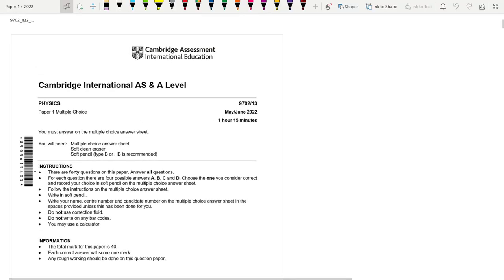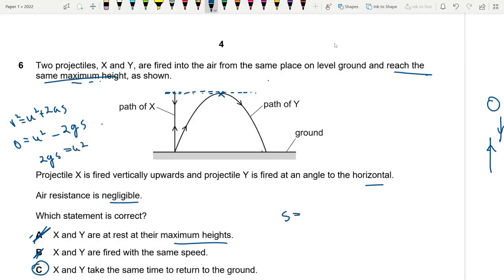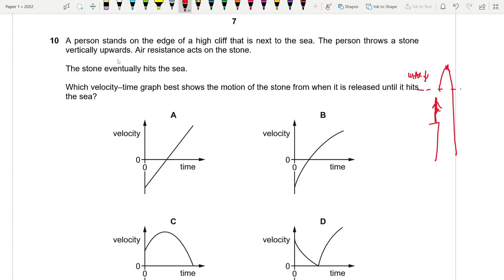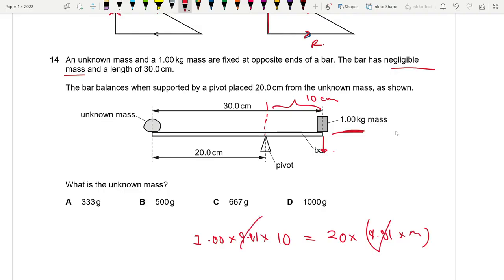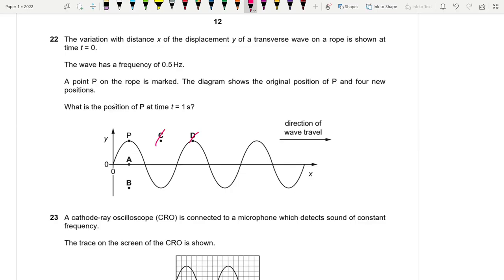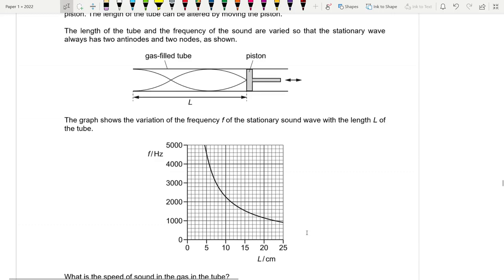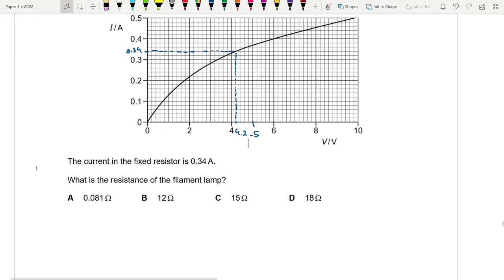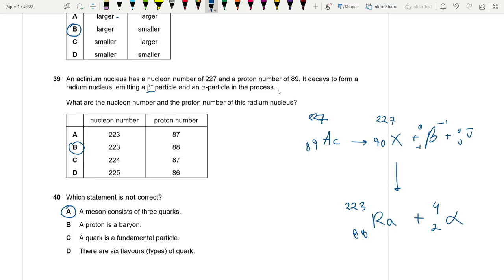9702/13/M/J/22 | AS LEVEL PHYSICS 9702 PAPER 1 | MAY/JUNE 2022 | SOLVED